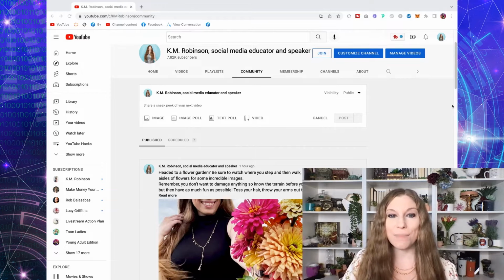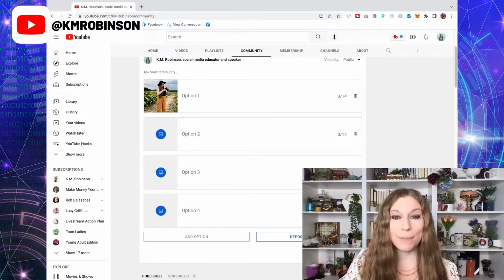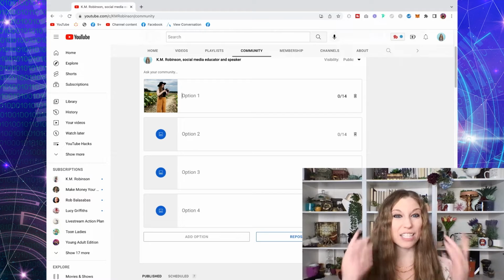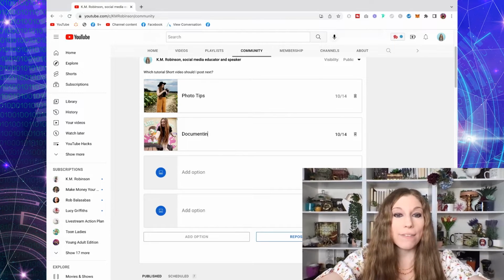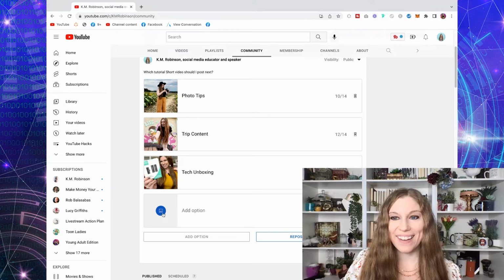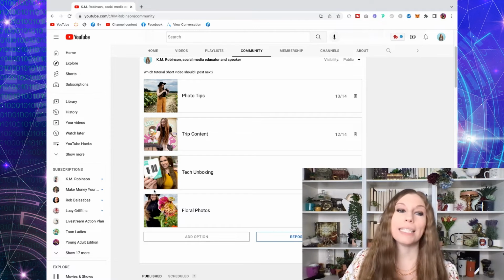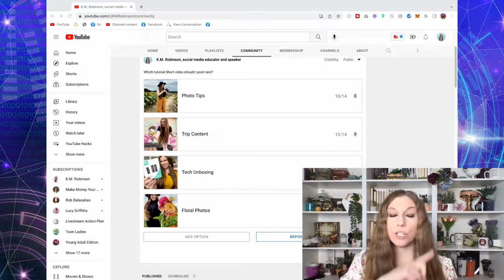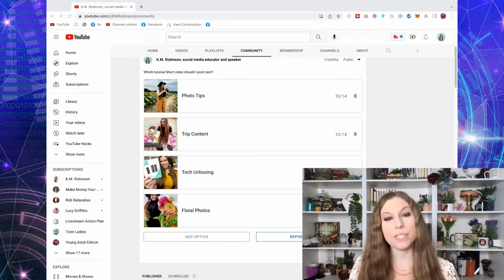Can You Use Images On YouTube Polls (Photos Can Be Used In Community Tab)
Youtube now allows you to post photos with your polls inside the Community tab of your account! Use this as a new way to facilitate conversation with your following, get ideas for content, and prepare them for upcoming opportunities!

FREEBIES